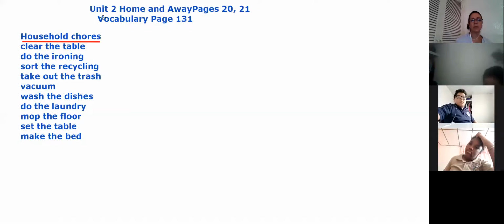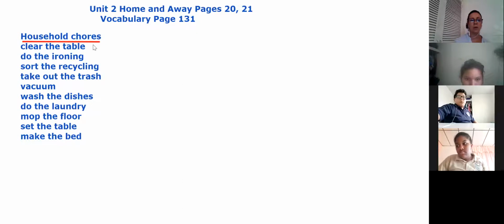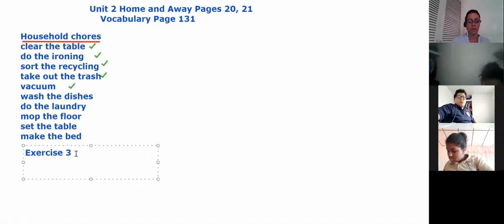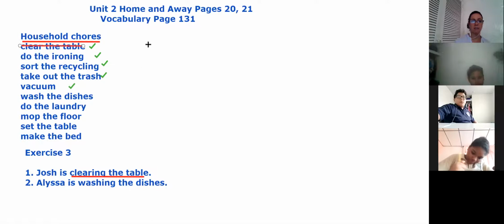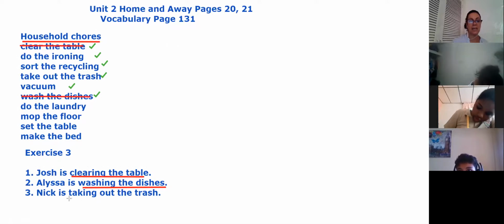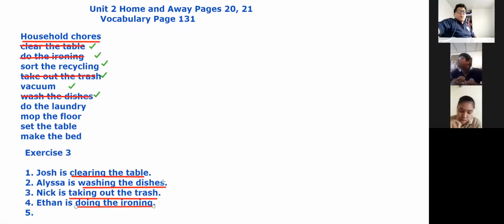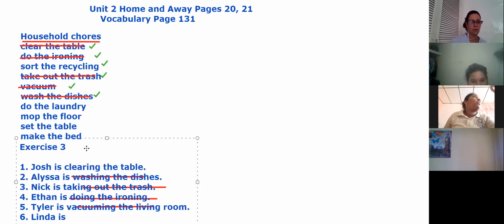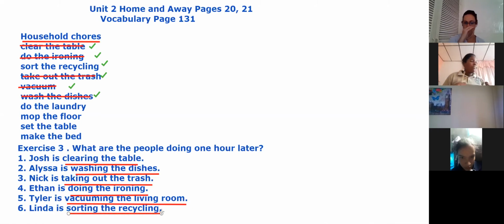English Class Grade August 11th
Octavo Grado